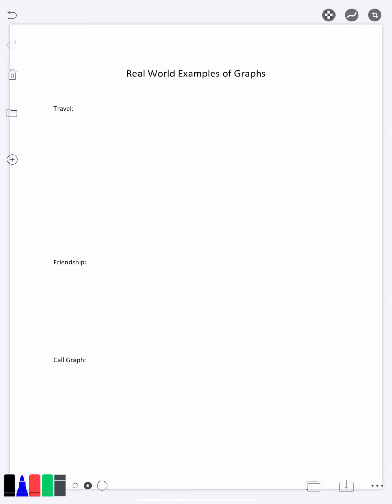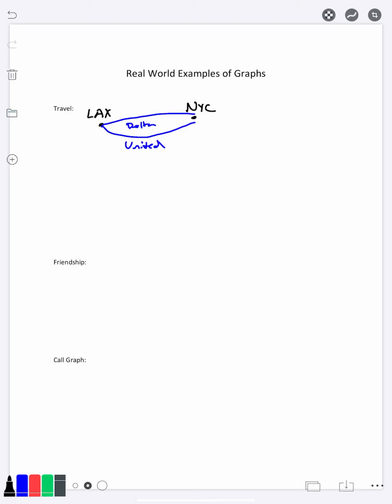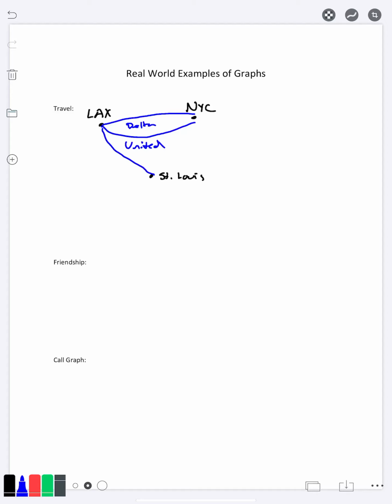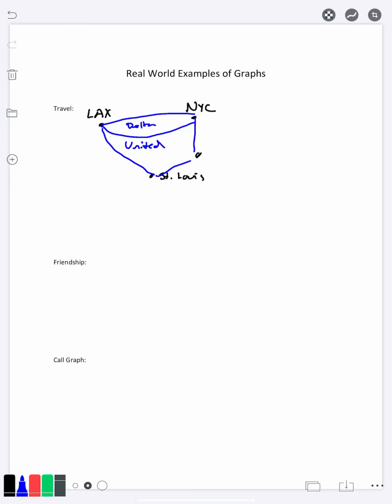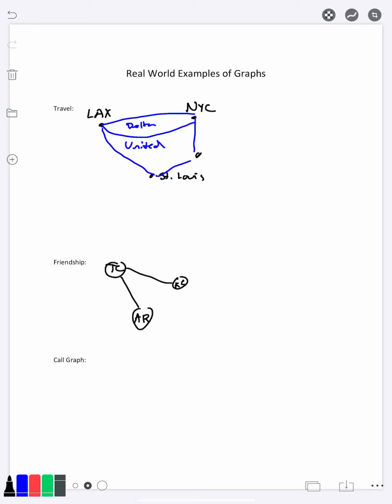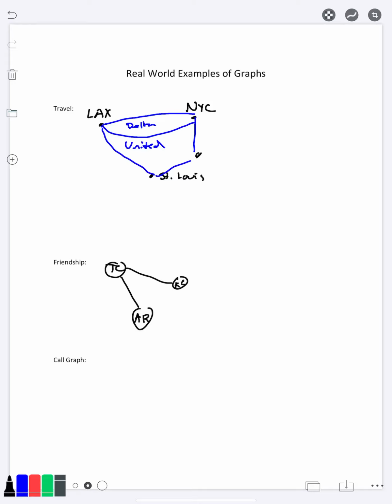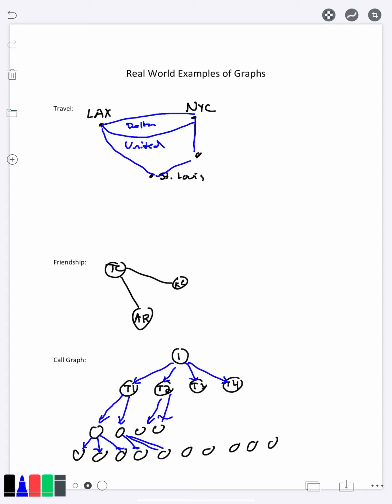Examples of Graphs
This video gives some real world examples that make use of the mathematical concept of a graph.